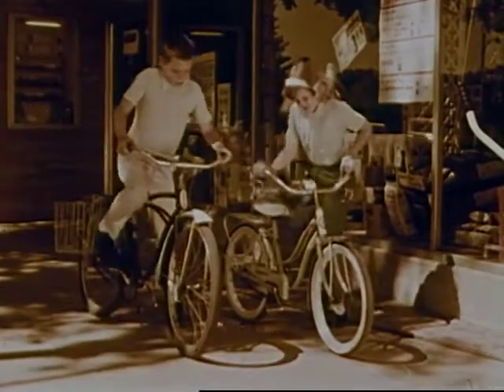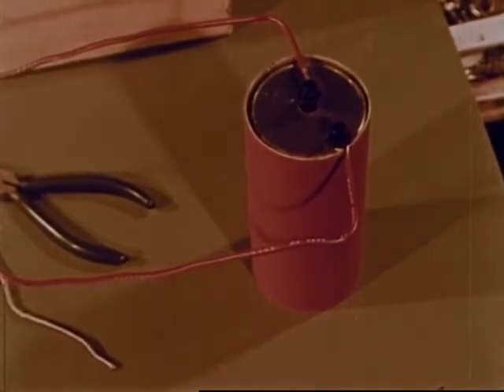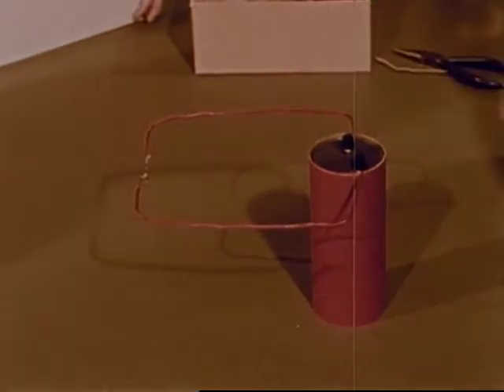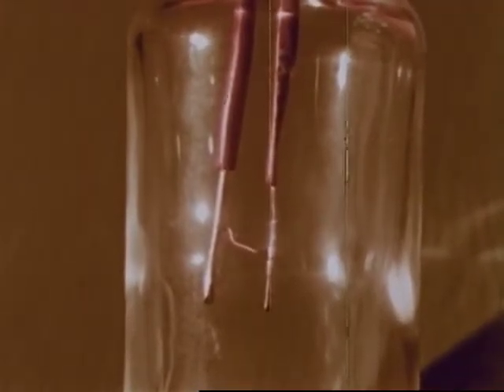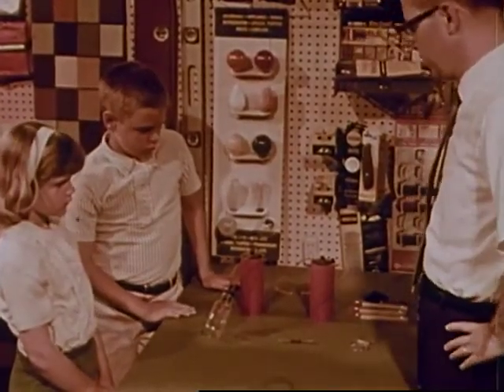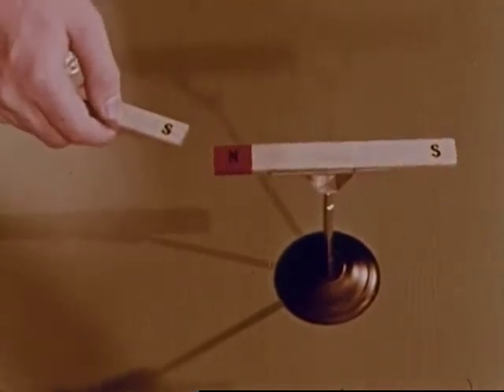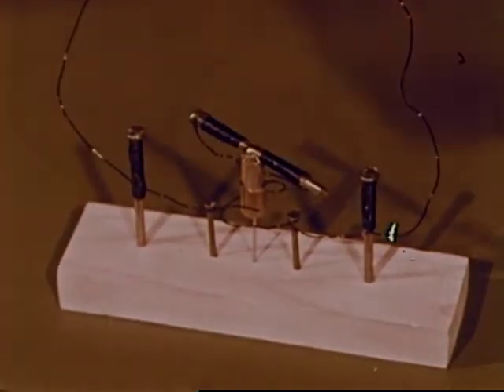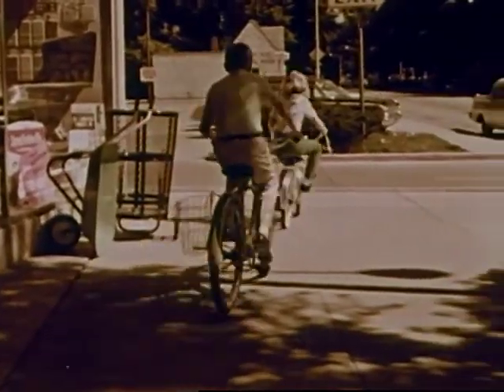Electricity for Beginners (1963)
When the light on Joan’s bicycle breaks, Mr. Grant, a hardware store owner, explains to Frank and Joan how electricity works.